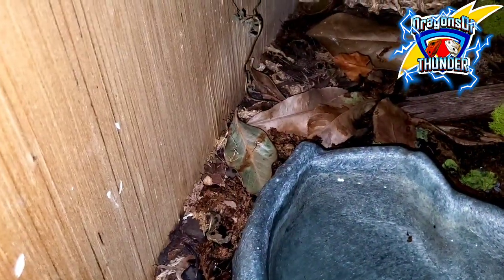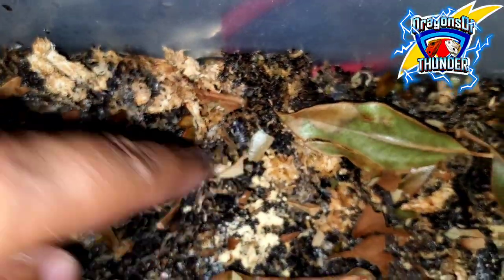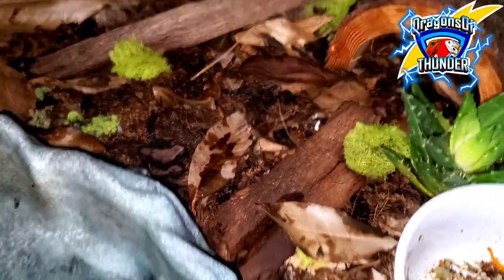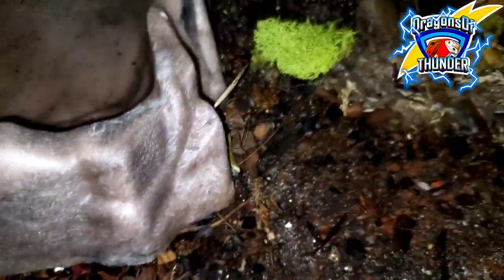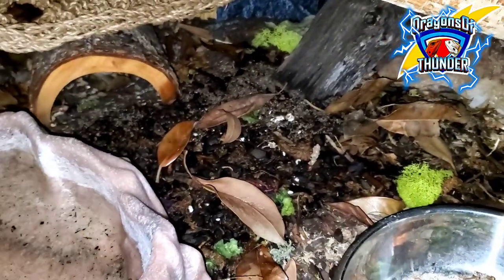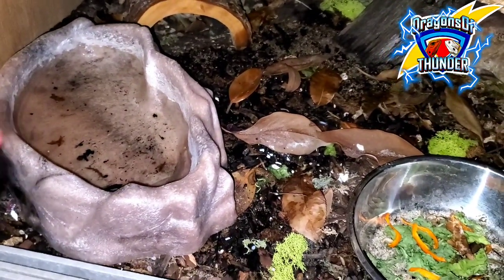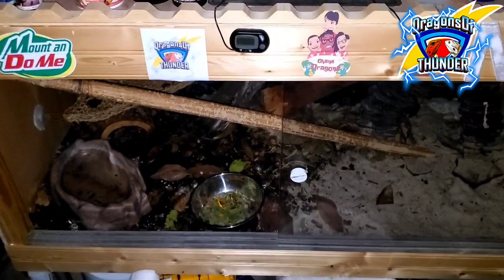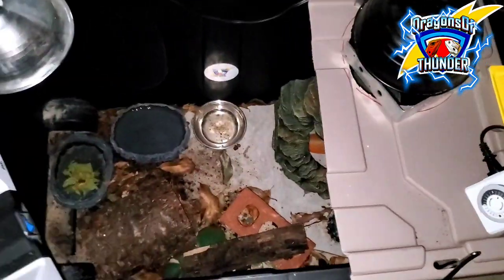ISOPOD CARE FOR BEARDED DRAGON TERRARIUMS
Good day Thunders and Thunderettes, Today's video will be about ispopods! I ❤ love all of my supporters!
Facebook Group: Bearded Dragon Advanced Care and Keeping
if you would like to DONATE for my time teaching and answering questions all day and night please send your donation to me on Facebook or Instagram

I'M OUTTIE 5THOUSAND!!!